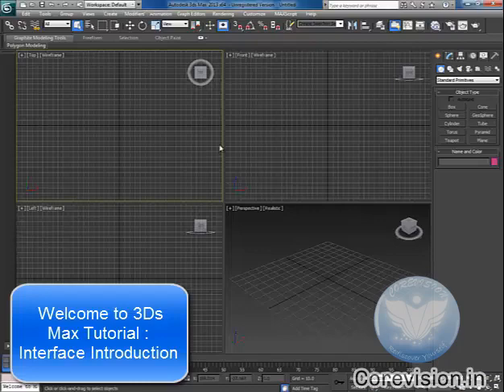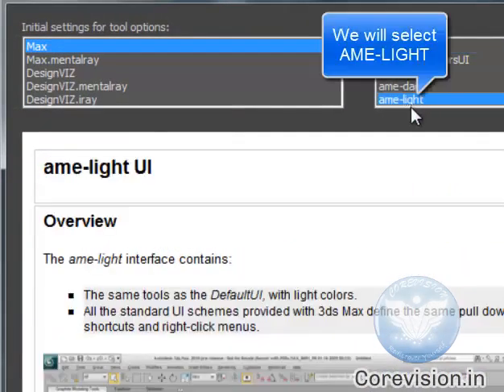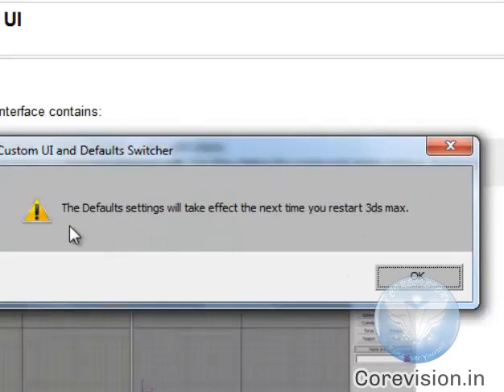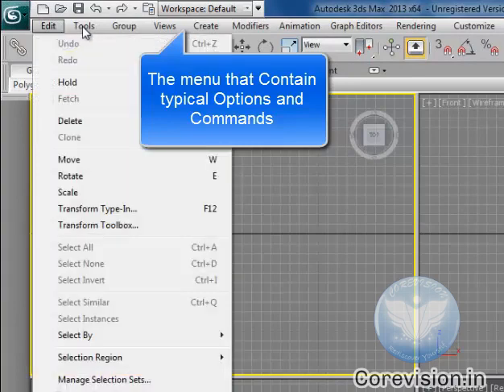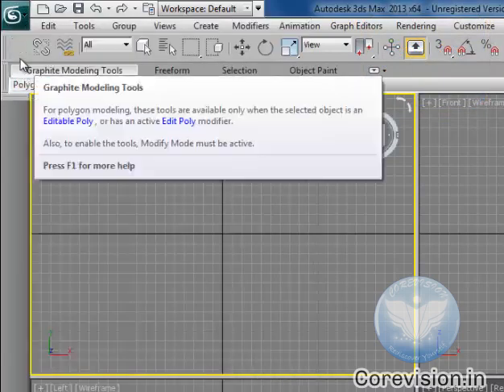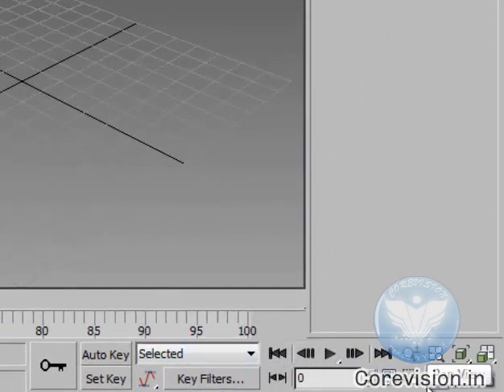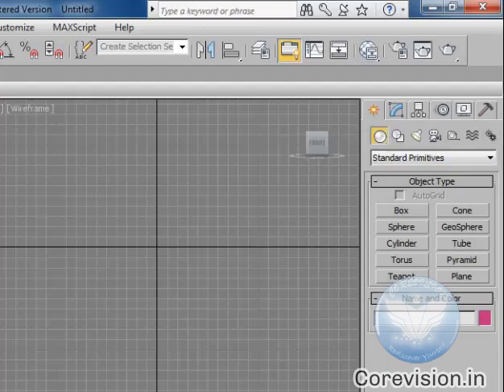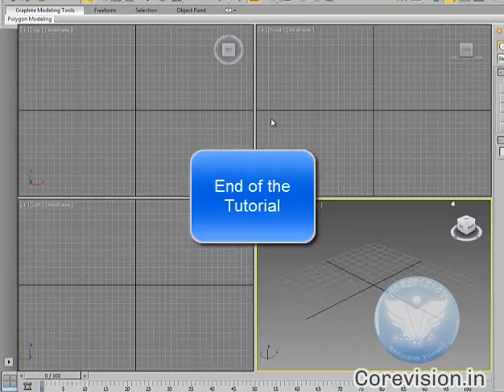02 Interface Introduction - 3Ds Max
3Ds Max
3Ds Max is a professional 3D computer graphics program for making 3D animations, models, games, and images.

Animation and Movie Making